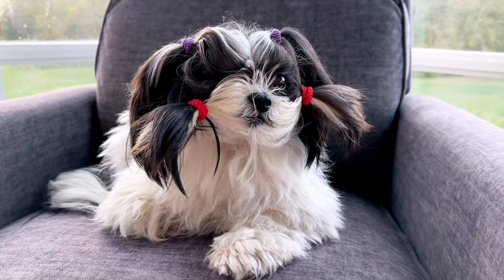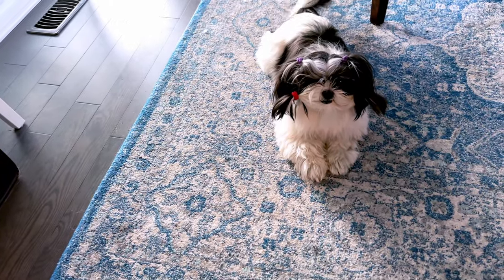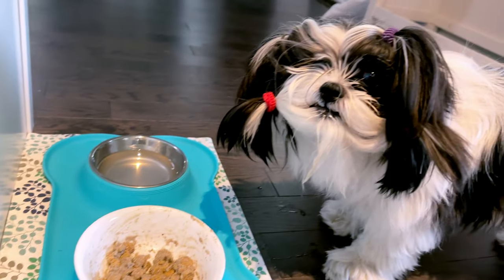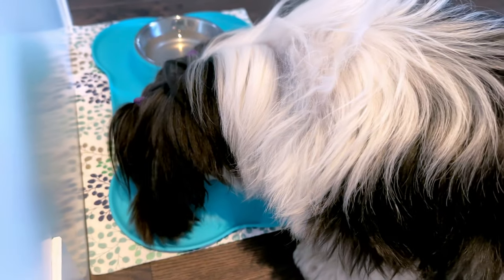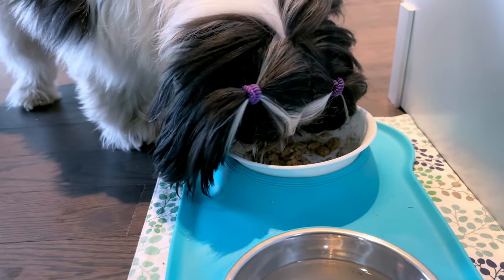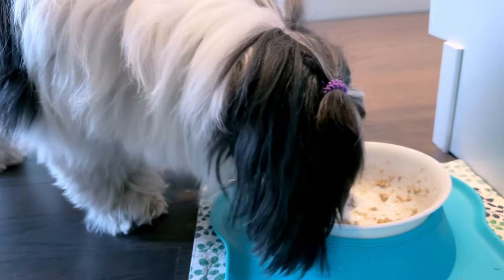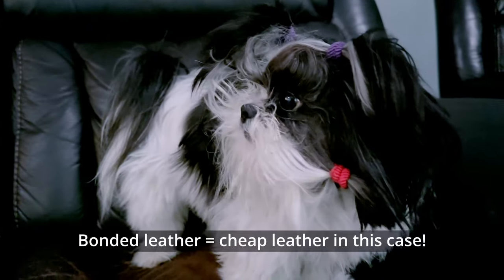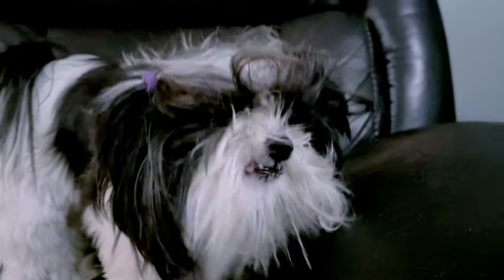Shih Tzu Is A Hot Mess!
In this Shih Tzu dog vlog, watch our cute and messy Little Miss Shih Tzu (Sadie Grace), try and eat her dog food without getting her beard dirty! Sadie Grace wears her hair in 4 sectioned ponytails but will that be enough to keep her doggy face clean? Watch to find out! This dog vlog was inspired by our YouTube doggy friend Lacey Shih Tzu and her loving mom, Diane.

To watch Lacey’s video about how her dog mom keeps her hair out of her food,

P.0. Box/Mailing Address:

Sadie Grace
300 Earl  Grey Dr,
Unit 11
Kanata, Ontario
K2T 1C1
Canada